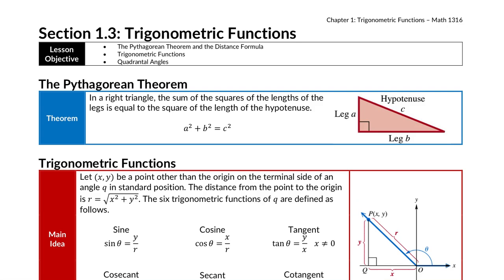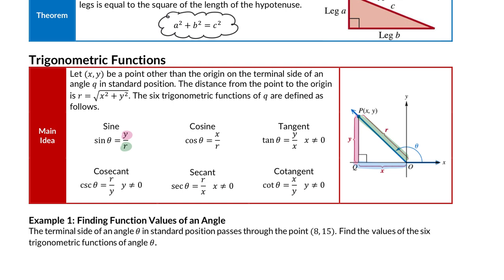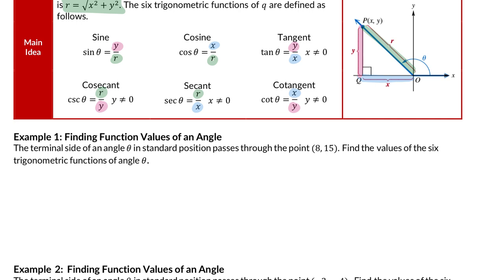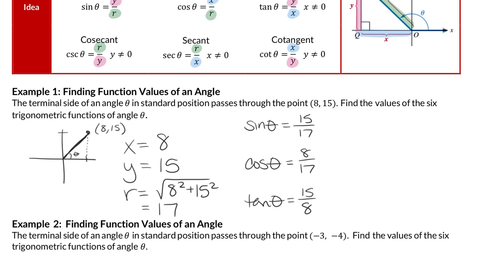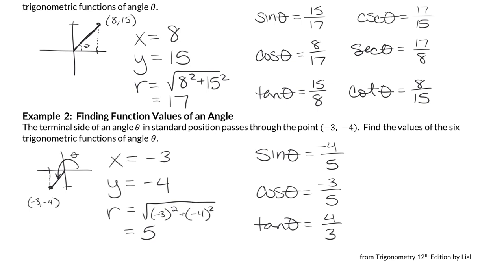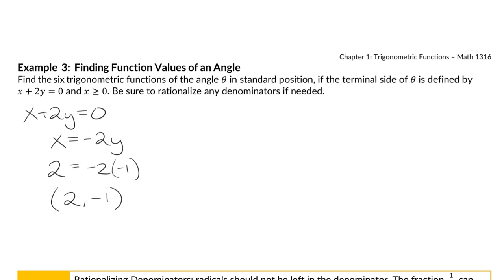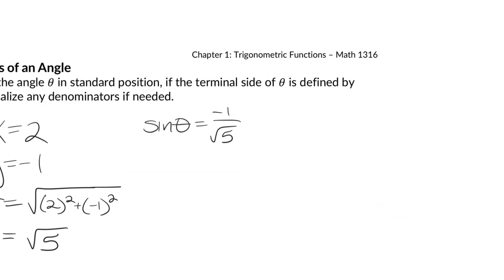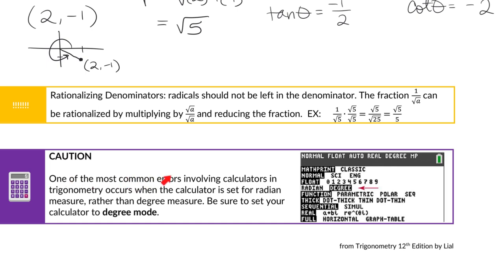1.3 Trigonometric Functions